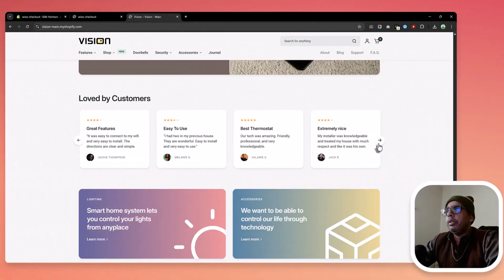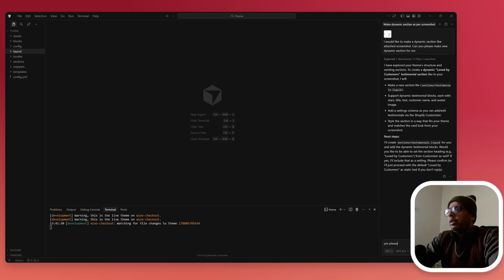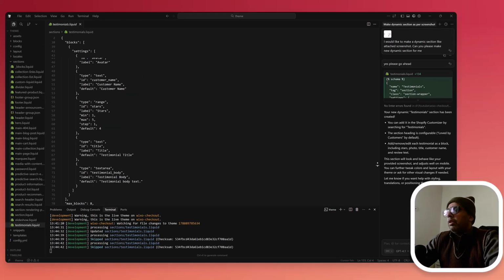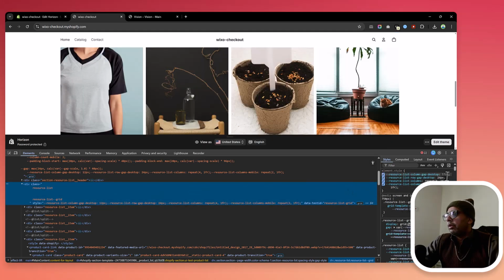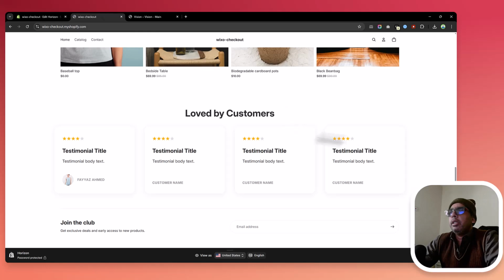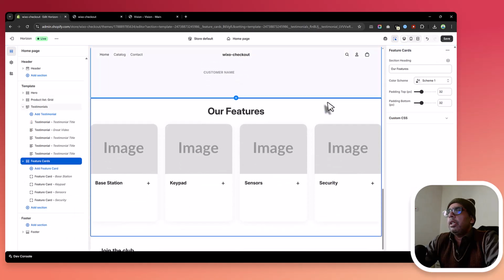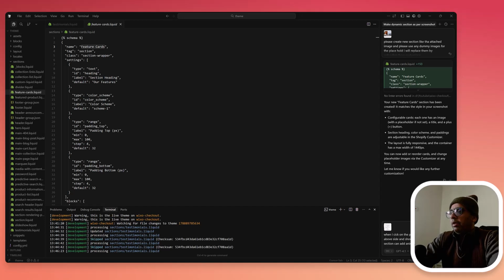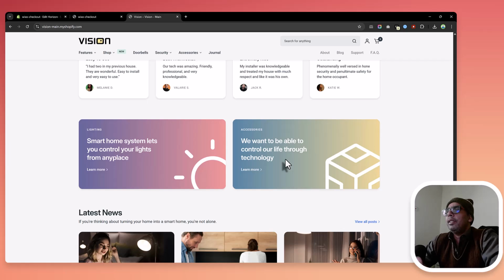How to Create Shopify Theme Sections With No Code Cursor Tutorial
Unlock the easiest way to create custom Shopify theme sections without writing a single line of code! In this step-by-step Cursor tutorial, you’ll learn how to design, build, and customize new sections for your Shopify theme using only your cursor—perfect for beginners, store owners, and anyone who wants professional results without touching Liquid or coding.

Whether you want to add new layouts, banners, product sections, or fully custom designs, this video will show you exactly how to build them visually and integrate them into your Shopify theme.

What You’ll Learn:
• How to create a Shopify section with no code
• How to use Cursor to generate theme sections visually
• How to add your new section to your Shopify theme
• How to edit layouts, text, images, and settings
• How to publish your custom section on your store

This tutorial is perfect for Shopify beginners, non-developers, and anyone who wants to level up their store design quickly and easily.

YouTube Chapters

00:00 – Introduction: Create Shopify Sections With No Code
00:25 – Preparing the Theme & Starting with Cursor
01:30 – Cursor Creates the New Testimonial Section
02:23 – Adding the Testimonial Section in Theme Editor
02:57 – Editing the Section: Center Alignment Request
03:41 – Updating Text, Avatar & Testimonial Content
04:16 – Adding Container & Adjusting Section Width
05:12 – Perfecting Container Size (1440px Adjustment)
05:44 – Creating the Second Section Using Reference Image
06:28 – Checking Updated Container Design
06:58 – Updating Testimonial Content & Saving Changes
07:56 – New Featured Card Section Created by Cursor
08:26 – Adding Images to the Featured Section
09:20 – Adding Hover Animation & Pop-Up Interaction
10:14 – Applying Changes to Both Files (Cursor Update)
10:54 – Final Preview: Animations & Pop-Up Functionality
11:15 – Closing Message & Call to Subscribe